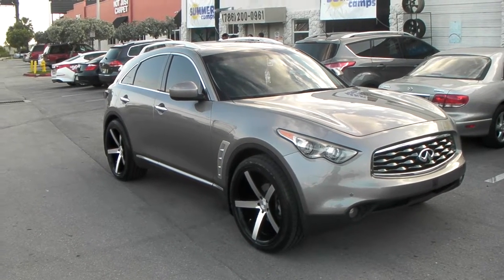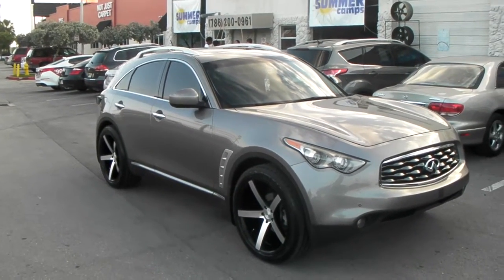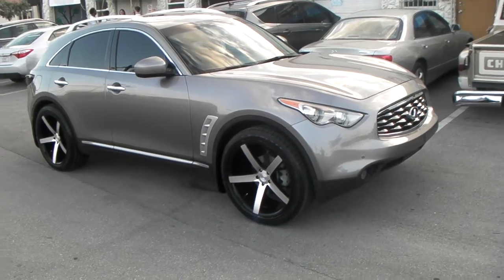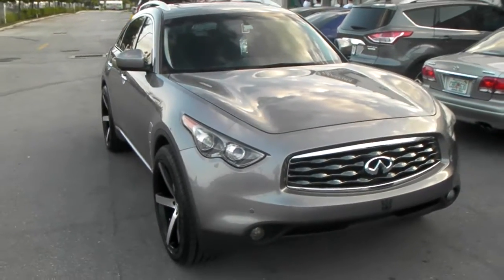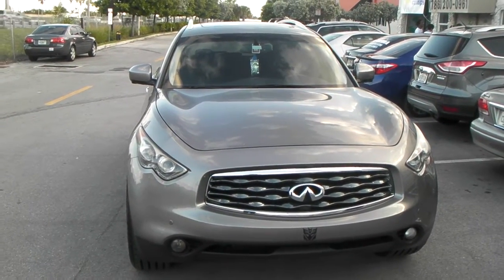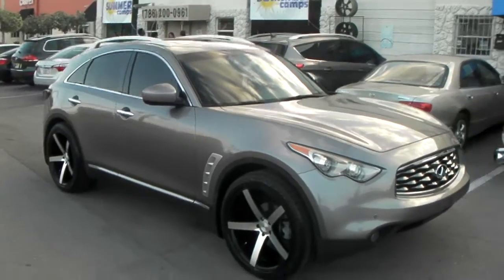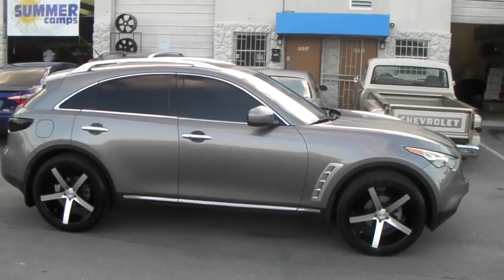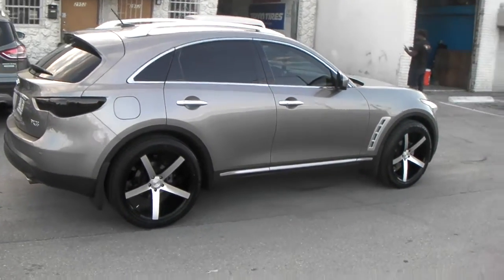877-544-8473 22 Inch Ruff Racing R1 Machine Black Concave Rims Infiniti FX35 Wheels Free Shipping